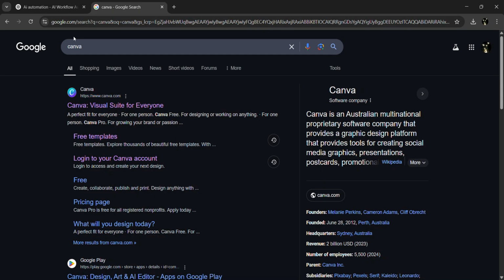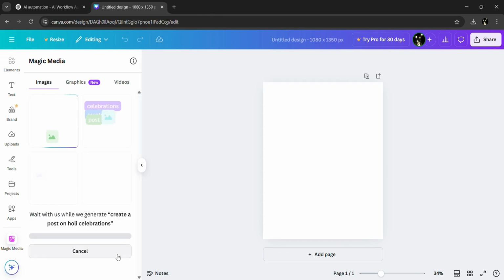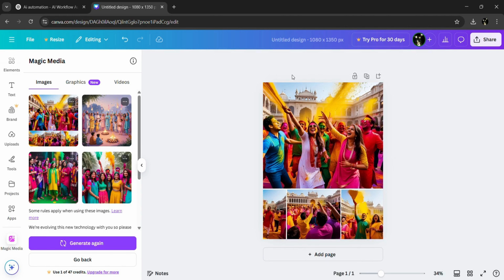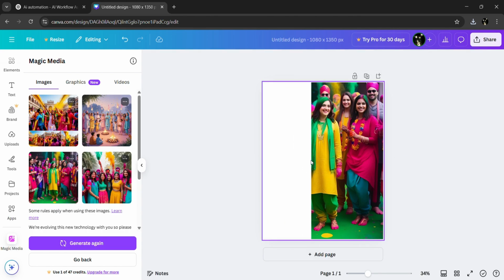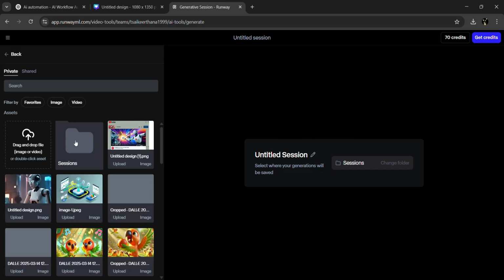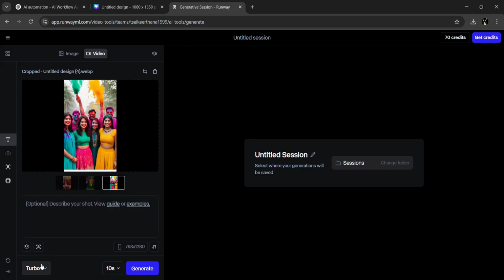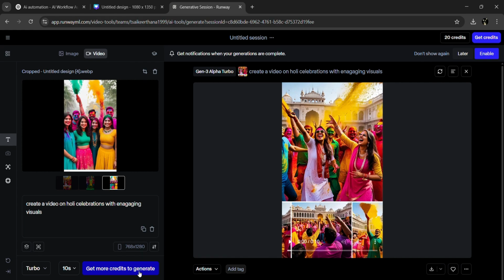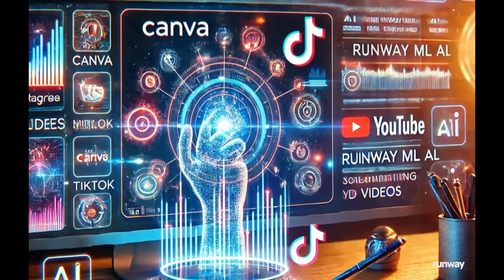Best Way to Earn Money by Using AI Tools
Want to make money using AI tools? In this video, I’ll show you how to leverage Canva & Runway ML to start earning online! Whether you're a freelancer, content creator, or business owner, these AI-powered tools can help you create stunning visuals, videos, and digital products with ease.

🔥 What You’ll Learn in This Video:
✅ How to use Canva AI for effortless graphic design
✅ How to use Runway ML for AI-powered video editing
✅ Best ways to sell AI-generated content (YouTube, Fiverr, Etsy, etc.)
✅ How to automate content creation for passive income
✅ Monetization strategies using AI tools

🚀 AI Tools Covered:
🎨 Canva AI: Design logos, social media posts, thumbnails, and more
🎥 Runway ML: AI video editing, motion tracking, and background removal

💰 Monetization Ideas:
✔️ Sell AI-generated logos & templates on Etsy
✔️ Create YouTube thumbnails and social media graphics for clients
✔️ Offer AI video editing services on Fiverr
✔️ Automate short video content for YouTube and Instagram